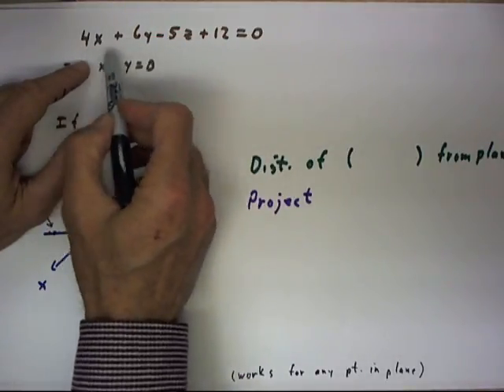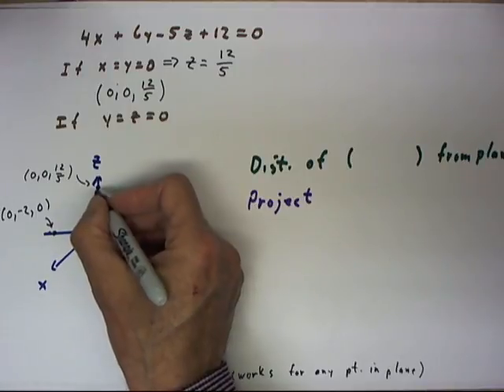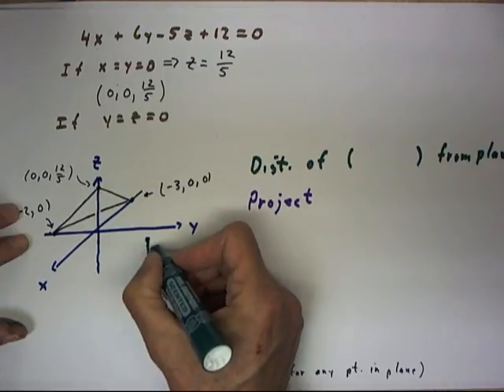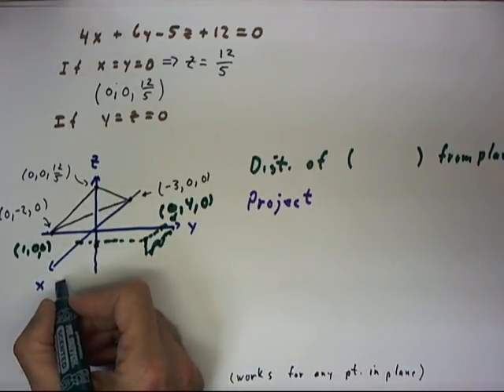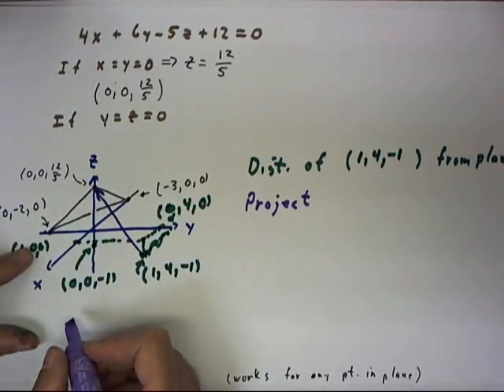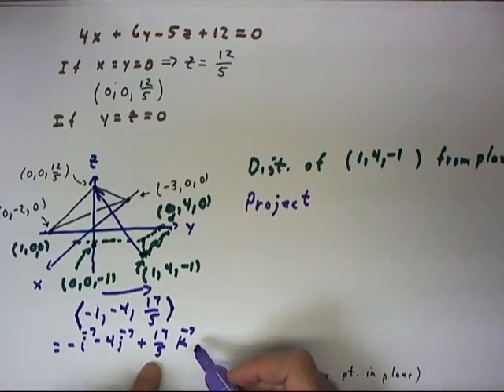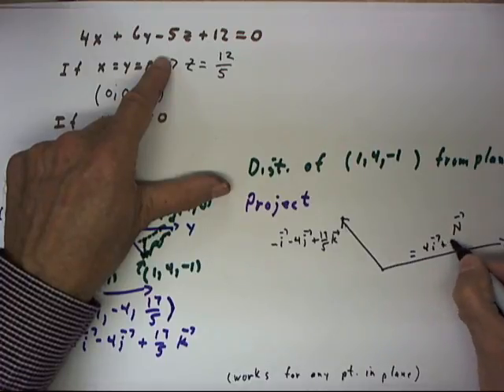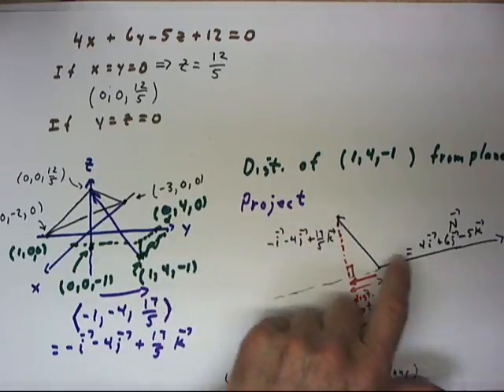multivar 09 32